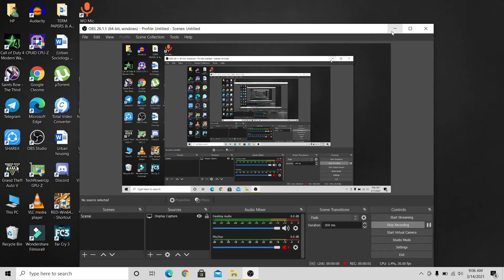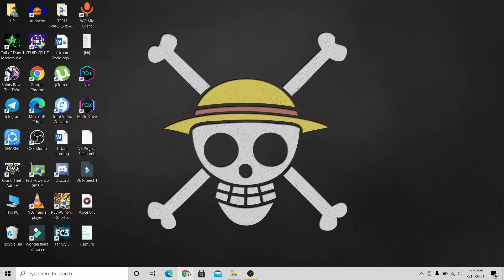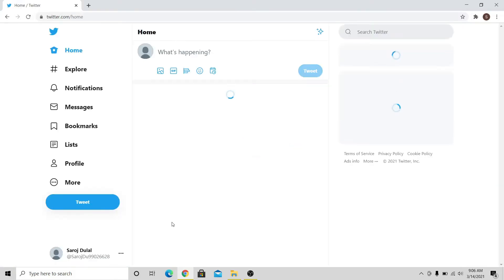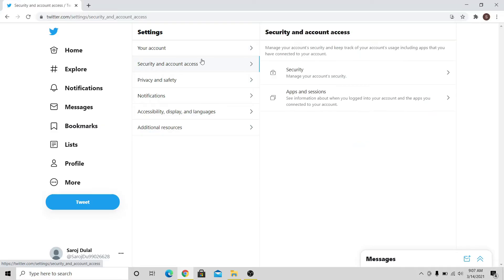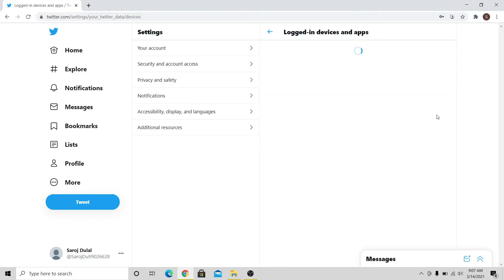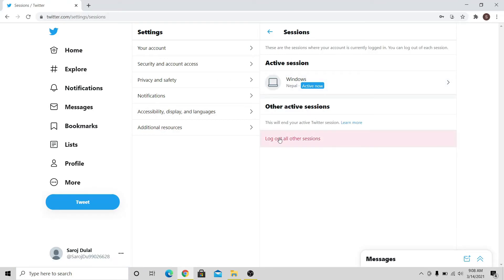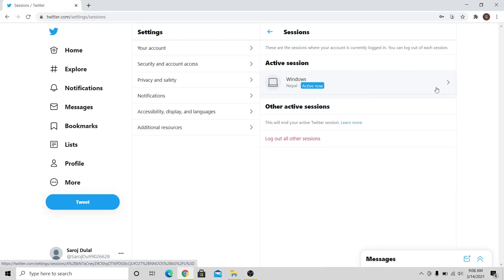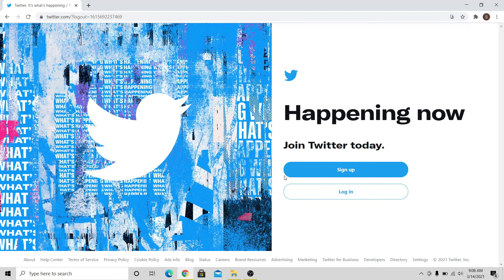Twitter Login Logout 2021: How to Sign Out Twitter Account?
Want to log out of your Twitter account and don't know how? Here in this video learn step by step process on how you can log out of your Twitter account just by following a few easy steps.
If you want to log out of your Twitter account from all other devices that you are logged in from  just incase you forgot to logout then you can easily do that.
Logging out of an account in the Twitter does not delete your account. You can always add an account back later by using the Log in button.
If you have multiple accounts, learn about adding additional accounts to your app.
Down below are the steps in order to log out of your Twitter account:
1: Go to your web browser and type in 'twitter.com
2: Log in to your Twitter account
3: Click on 'settings and privacy'
4: From the 'settings menu' click on 'security and account access' button
5: From the 'apps and sessions' menu click on 'sessions'
6: Click on 'logout all other sessions'
*by clicking on this you will be logged out of all other devices besides the one that you are currently using
7: Click on the three dots icon besides your account on the bottom left corner
8: Click on 'log out' and you will be logged out of your Twitter account